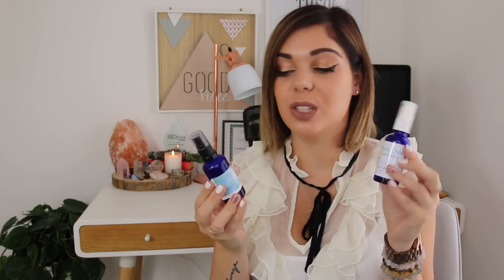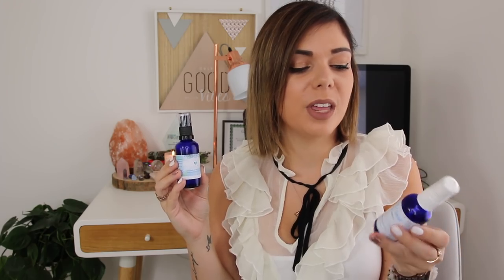SEPTEMBER FAVOURITES 2018 | Emma Mumford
Thanks guys for watching my 'Spiritual Book Club September' video! I hope you've enjoyed it xx

ProBio 7
Kyle Gray Oracle Cards

👑 Welcome to my Spiritual Queen world! I’m Emma a 24-year-old award-winning lifestyle & spiritual Blogger, YouTuber, Life Coach, Public Speaker & Author 👑